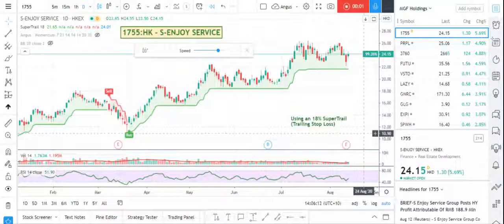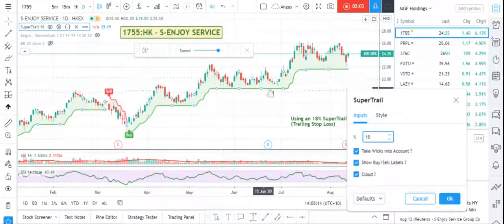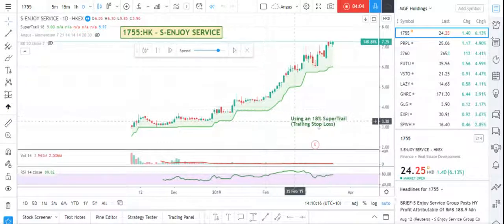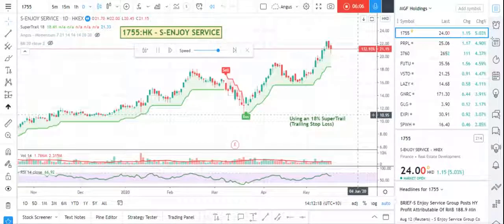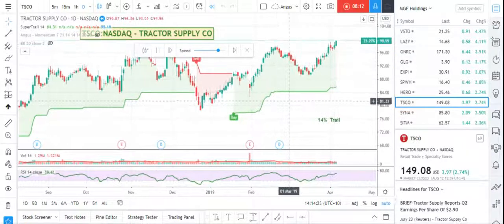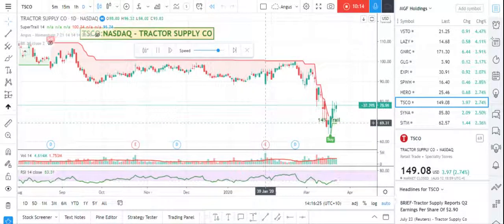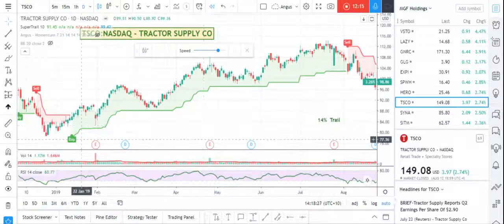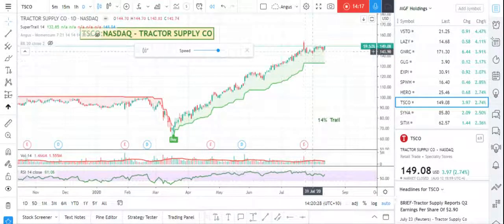SuperTrail Indicator Video / Trailing Stop Loss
Was just playing around with the replay function in Trading View and thought I'd share this to show how the SuperTrail indicator worked on a couple of different stocks.

The SuperTrail is basically a modified SuperTrend but instead uses a percentage to allow you to manually set the trail level for individual stocks. Some need a wider trail, some a smaller one. You might set a trail based on the last months range, or the last 3 months. Totally up to you and the stock itself. The idea is to find what I call the natural range of a stock based on its past behaviour and hope that the stock maintains this range into the future. You can of course simply adjust it from time to time as the stock and the market goes through different behaviours (eg bull or bear), reacting to good or bad company news etc.

I use the percentage value that I come up with to set as my stop loss / trailing stop with my broker. This way if the stock drops below the trail value (which automatically moves up as the stock price moves up, but never down if the stock goes down), the stock will automatically sell and I will hopefully bank any profits. Works best of course with trending stocks. You could use the buy signal to go long and the sell signal to short. Main thing for me is I don't have to sit and watch the market and worry how my shares are going. If one is starting to go the wrong way, I automatically get out. Completely up to you how you use it. It is a very simple system :)

If you want to see more examples, just have a look at my profile, and if you would like access to the script, just message me and I'll send you the details.

As always this video is meant to be EDUCATIONAL about how to use some of the really cool TradingView tools. Don't worry too much about any stocks that might be mentioned in the video. They are just examples. By the time you watch this video circumstances will have changed and totally different stocks might appear - or none at all. The goal for you is to find your own path. Work out what criteria is important to you, and have fun with it. Experiment. Add different values. Add different filters. Be stricter. Be looser. Do what makes sense for you. Think of it as a fun way to help spot stocks you might be interested in and can add to your watch list and perform further research on.